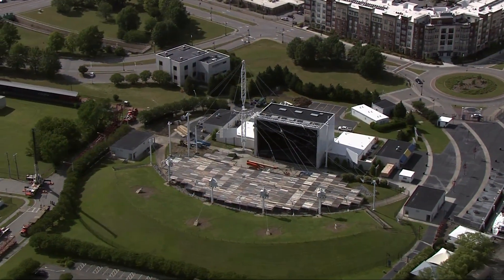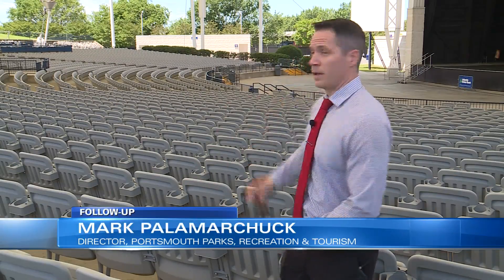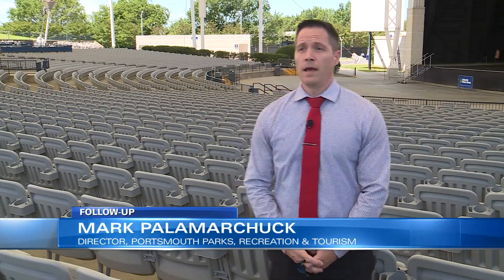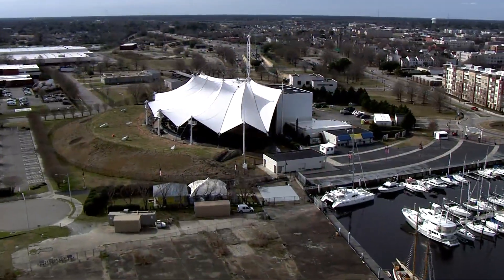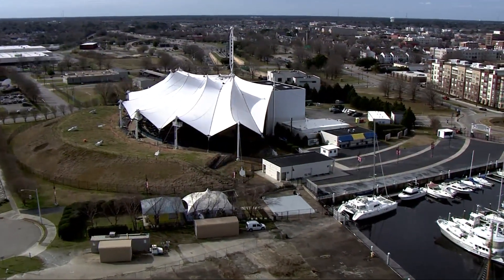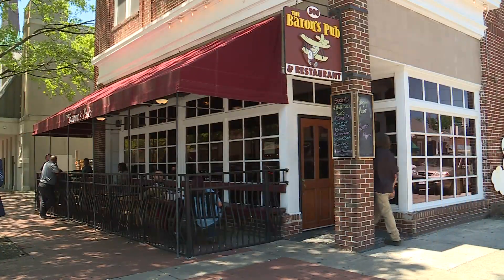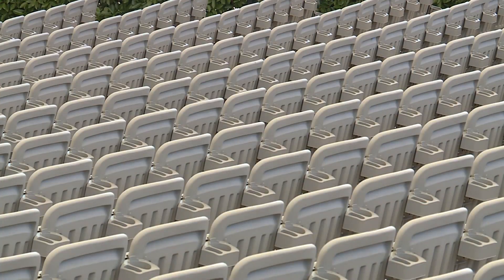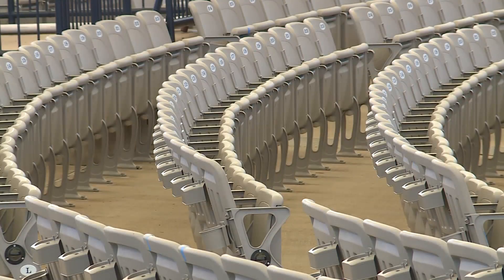Upcoming return of Portsmouth Pavilion proves it's a vital venue for area business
WAVY News 10's Chris Horne reports.